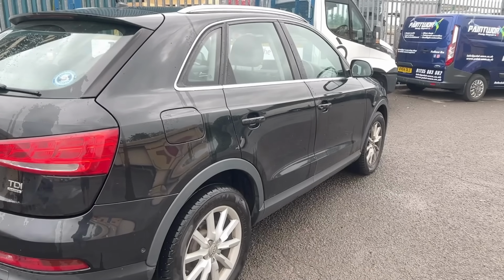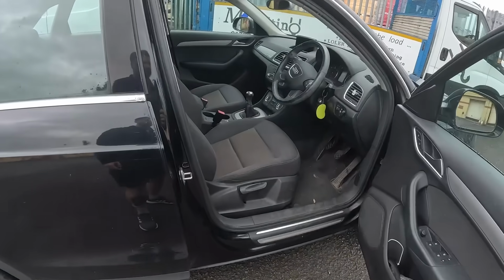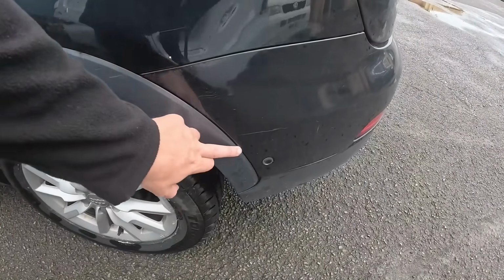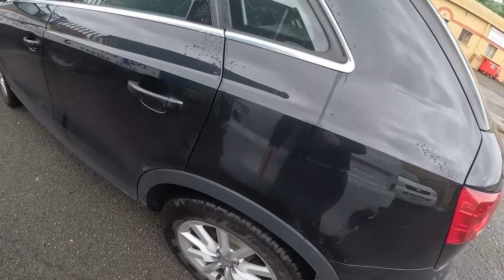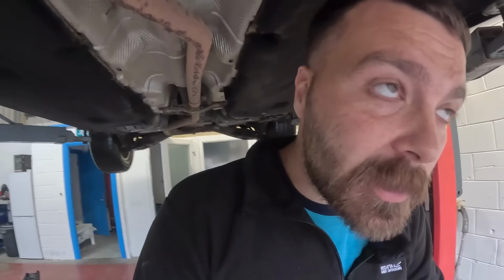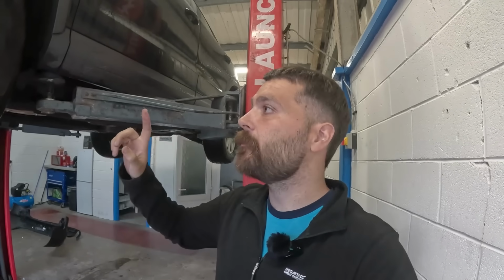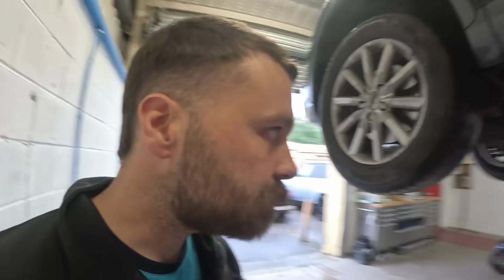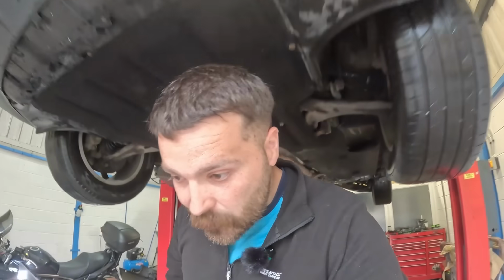Customer wants return, but slipped up...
Customer wants to return the car, however, slipped up regarding the repair, and it seems like somethings not right with the return.

Share your auction car stories in the comments below, and let's build a community of fellow car enthusiasts!

🚀 Join the Journey:
Whether you're a seasoned car buff or just getting into the world of auctions, this video is your backstage pass to the adrenaline-pumping world of buying, fixing, and driving auction cars. Buckle up, hit play, and let the adventure begin!